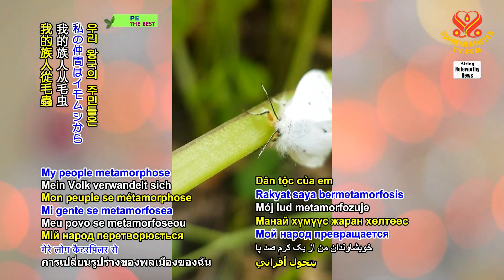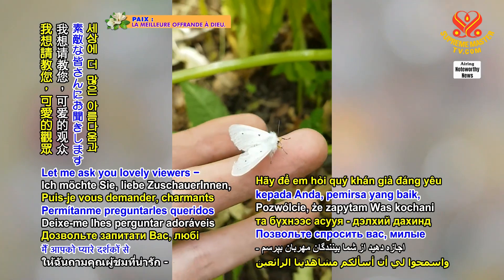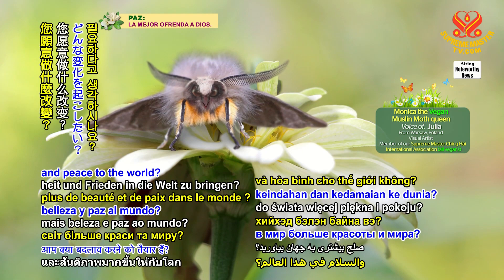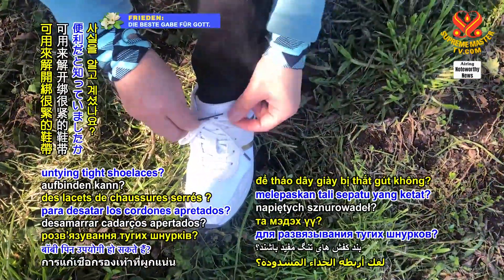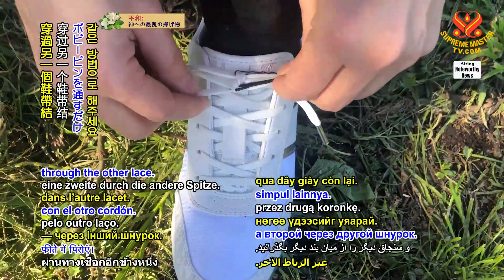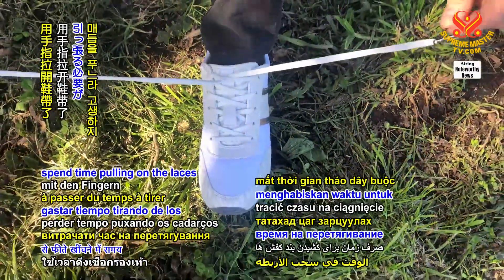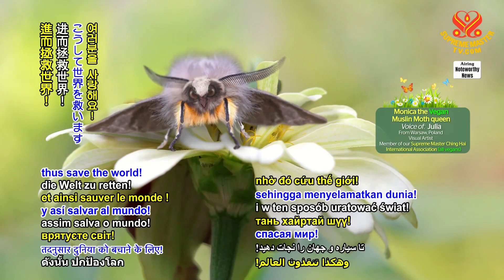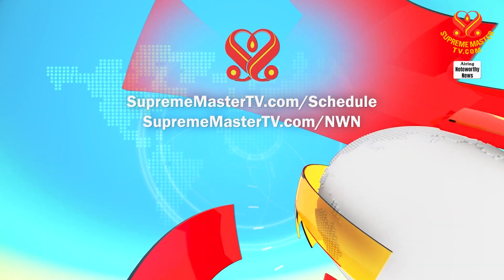A Handy Tip 實用小技巧